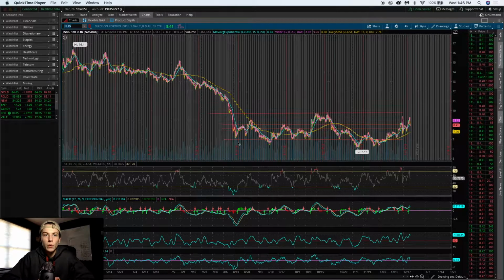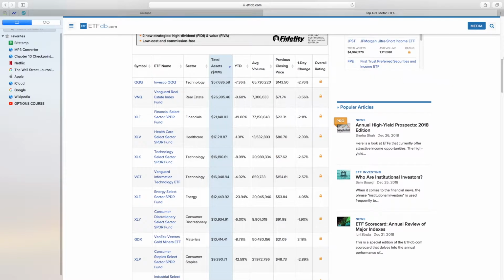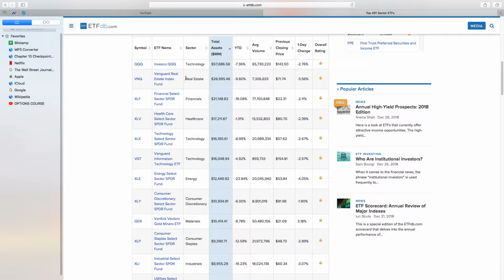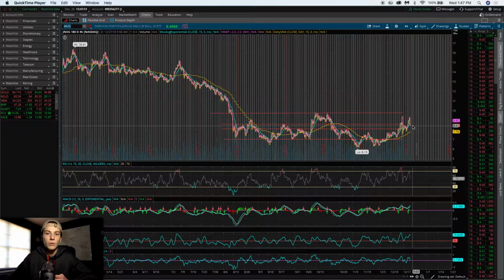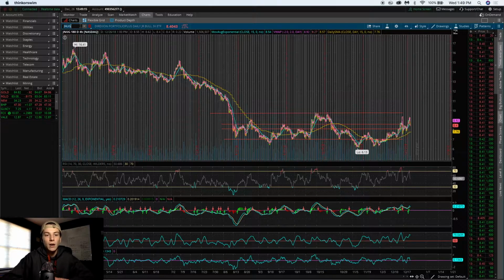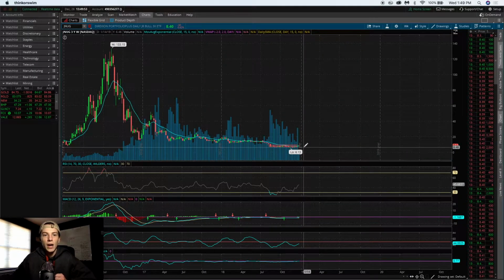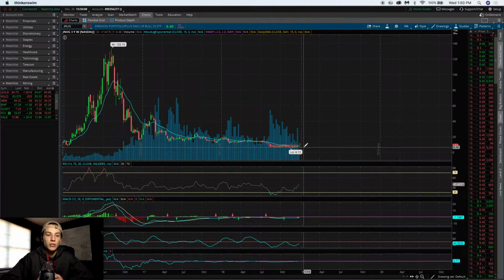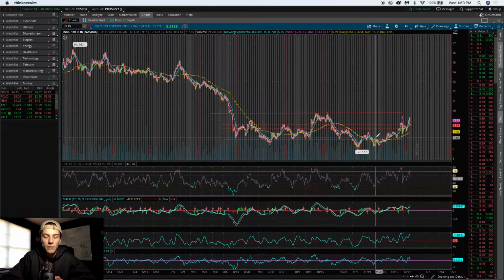What is an ETF?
If you we're wondering what all these ETFs are about, we break it down here. If you have any questions, leave them in the comments and be sure to share! Links here: